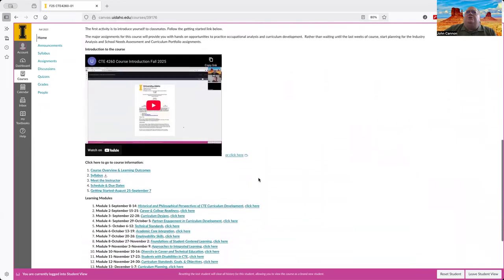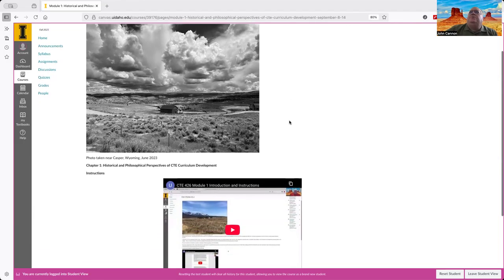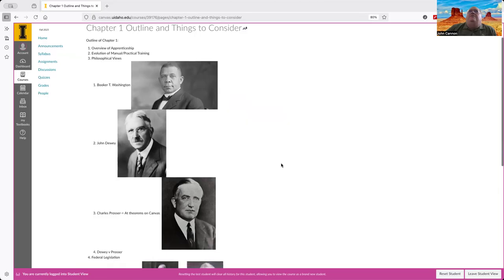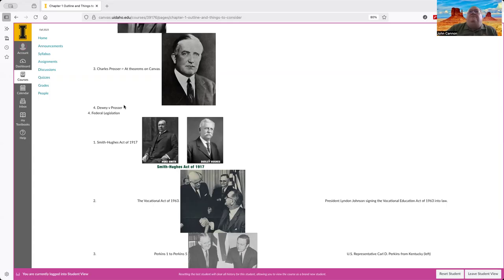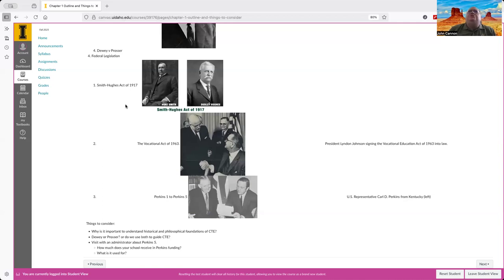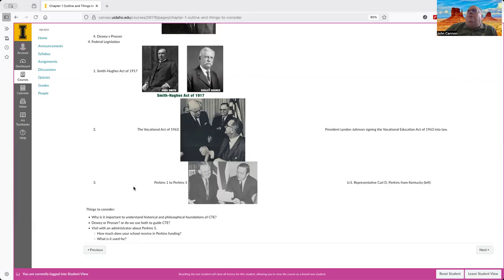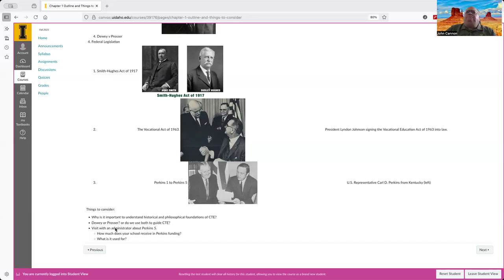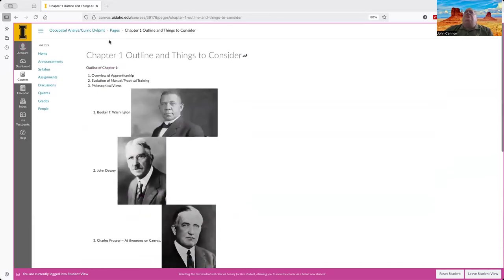CTE 4260 Module 1 Introduction